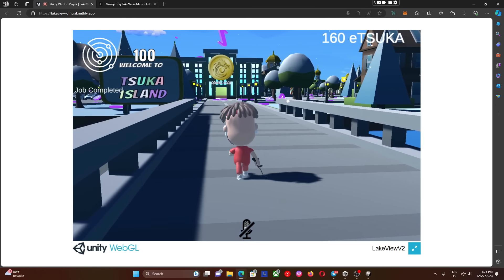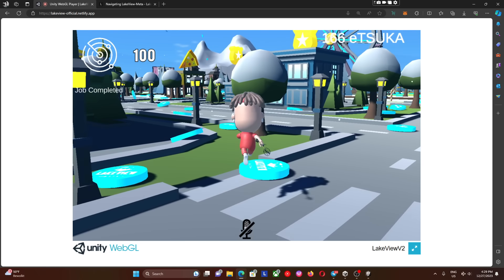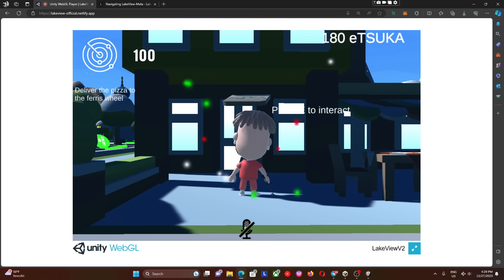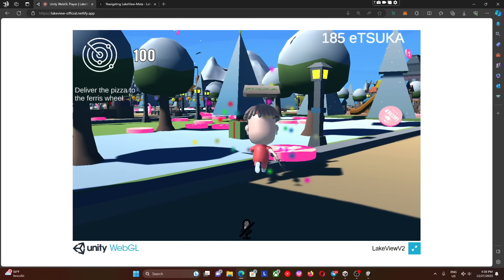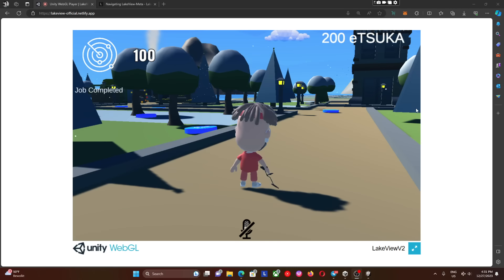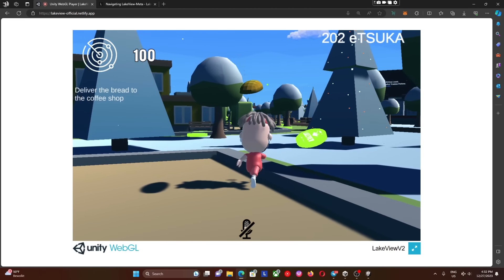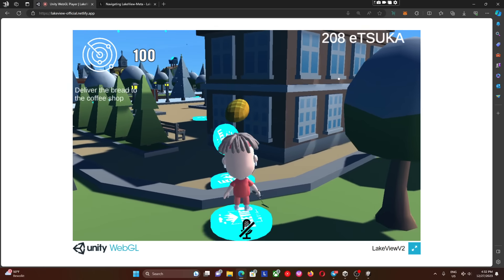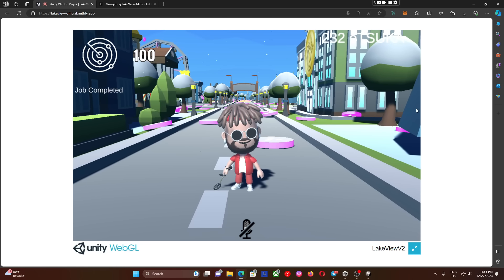LAKEVIEWMETA - HOW TO DO JOBS AND WHAT IS CRYPTO RAIN?